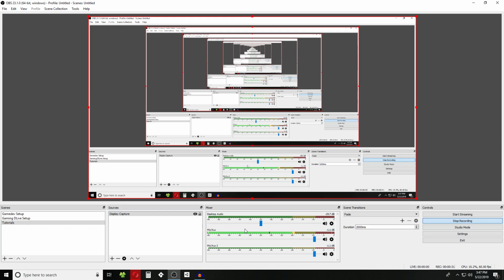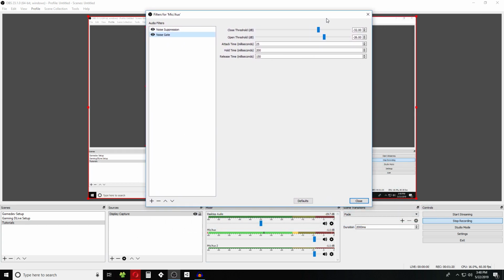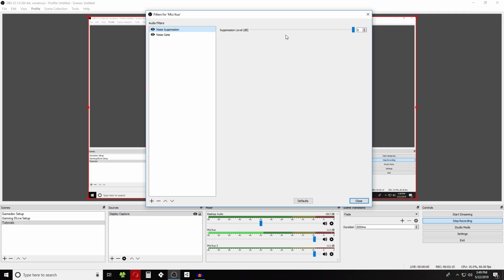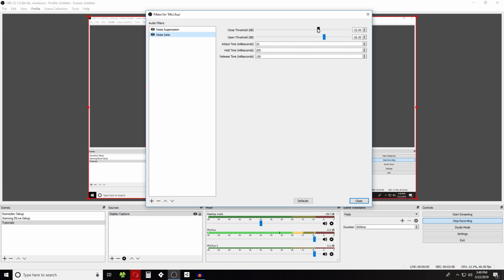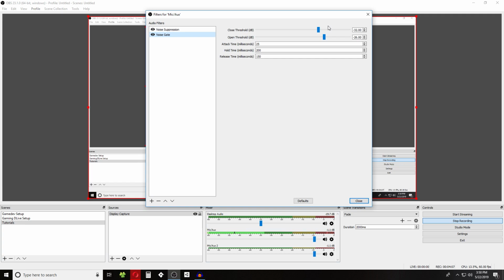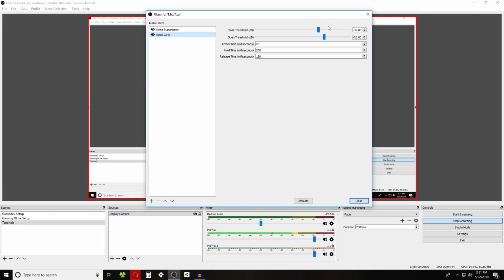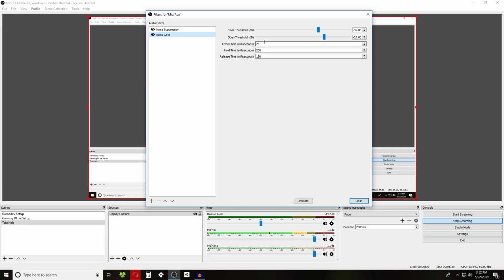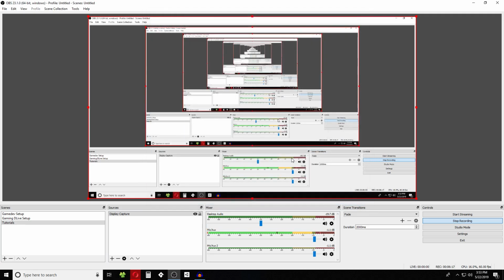How to Get Rid of Mic White Noise in OBS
In this vid I show you how to get rid of the white noise in your microphone on OBS. For the longest time, I didn't even know these features existed. It's helps to have a decent mic, but even if you have a shitty one, this can still help.